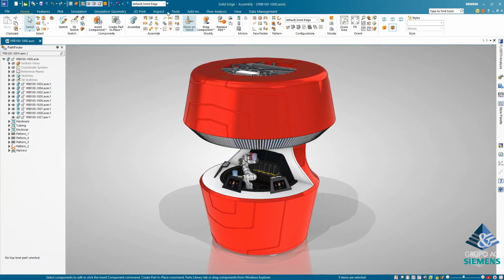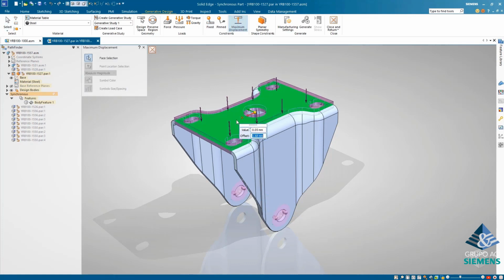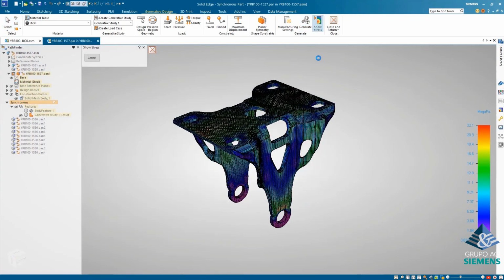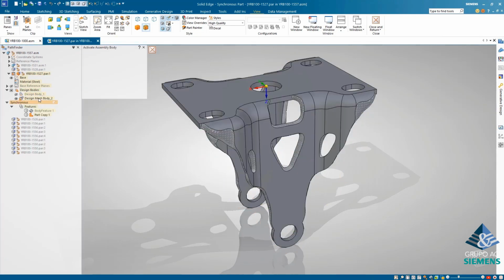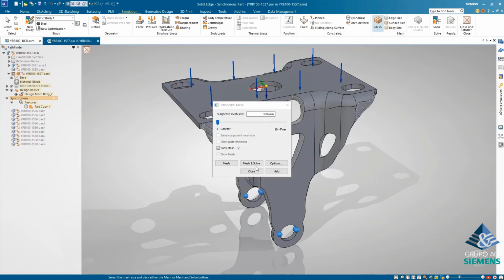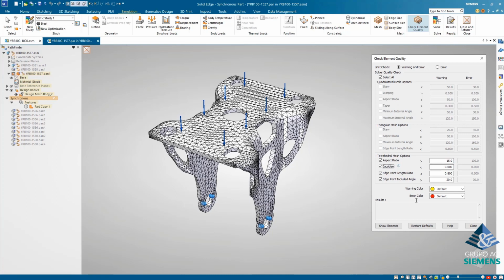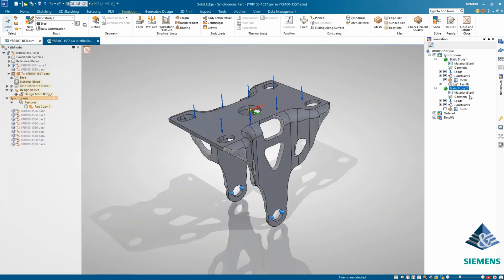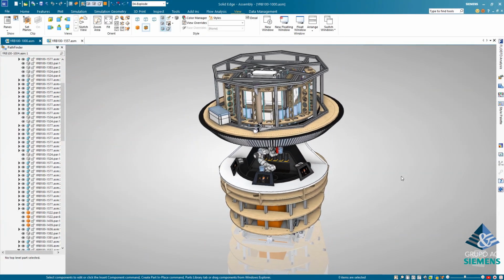NUEVO en Solid Edge 2023 - Simulación - GRUPO ACI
03-NEW in Solid Edge 2023- Simulation